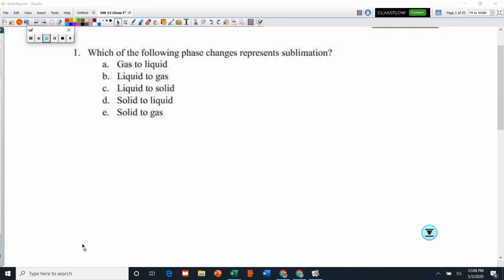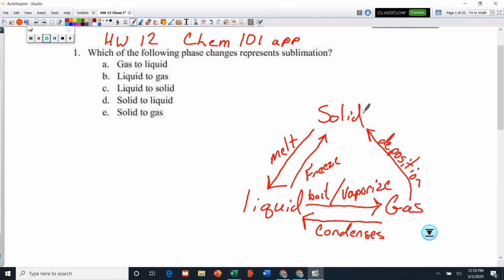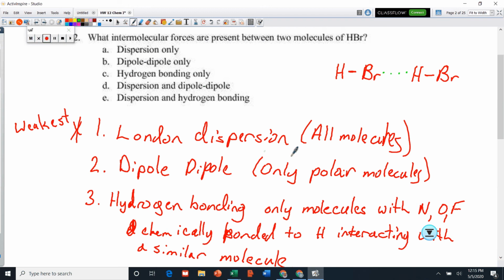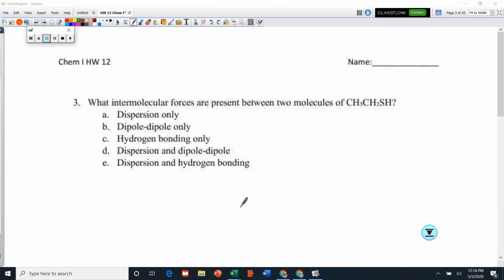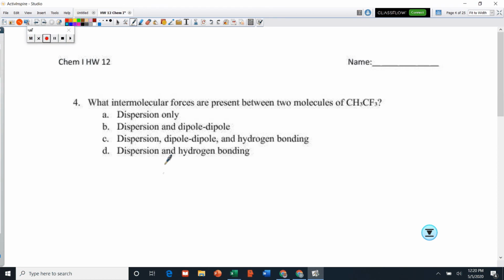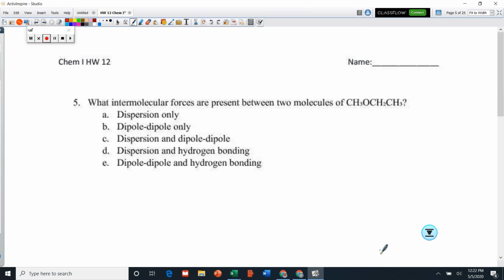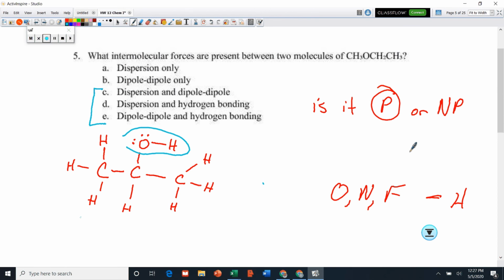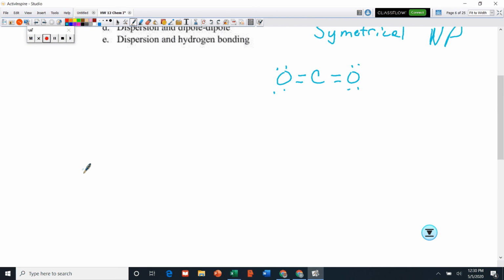HW 12 part 1 questions 1-6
This video covers topics from questions 1 - 6 in homework 12.